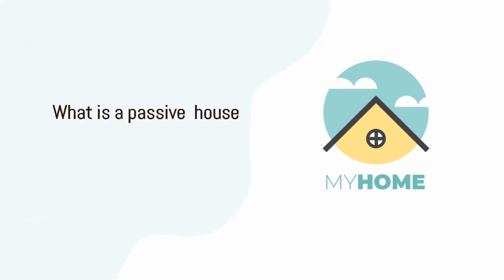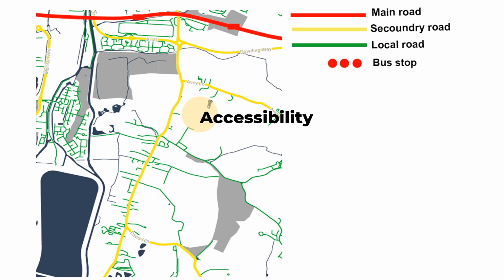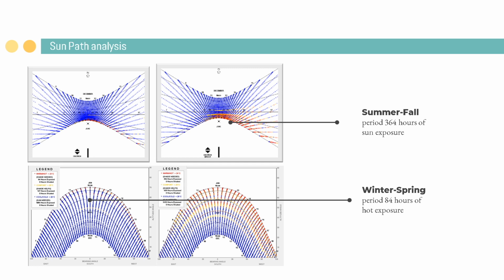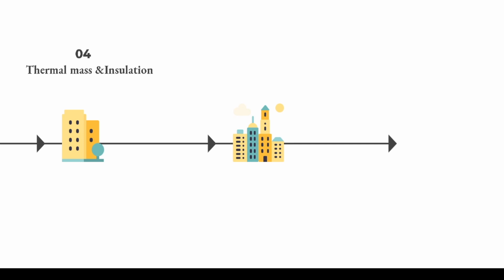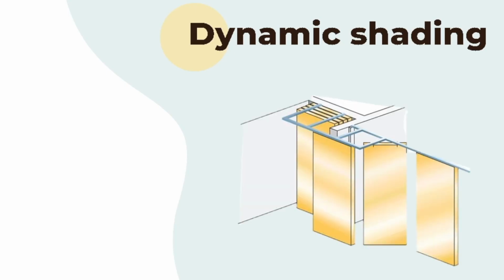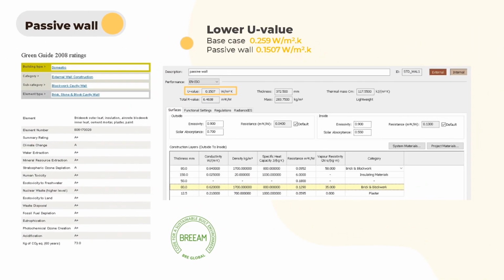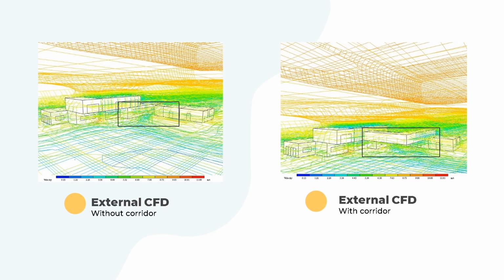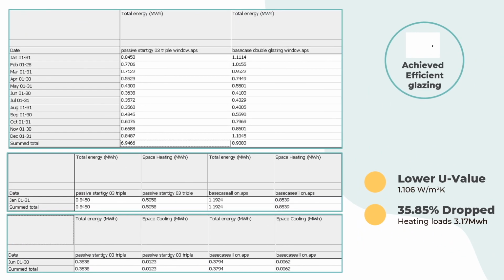Passive Design Country House